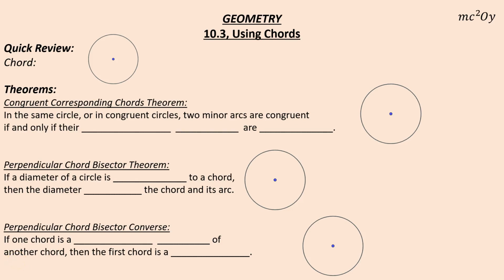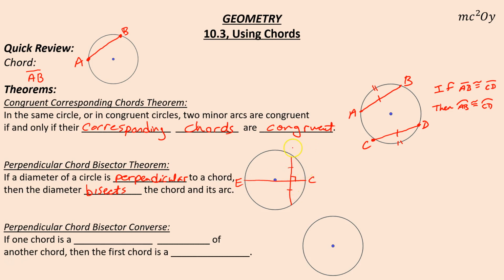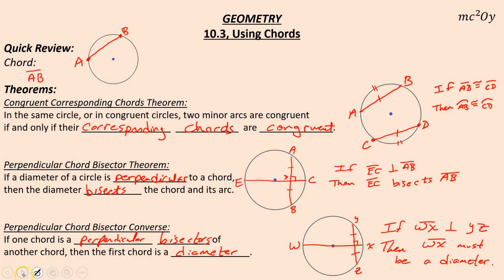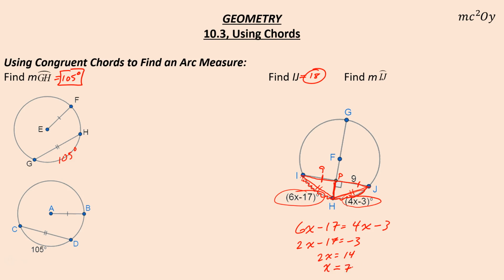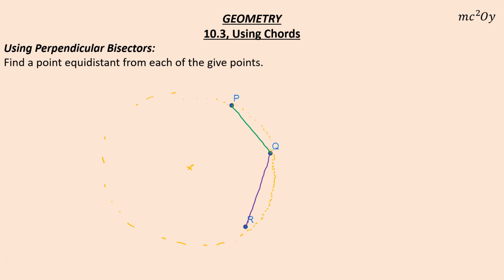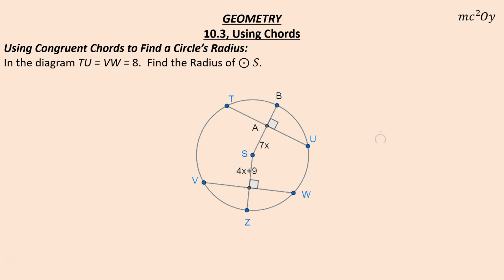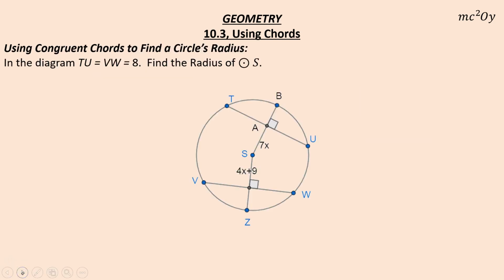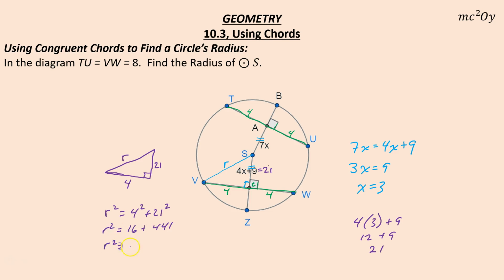G 10.3, Using Chords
0:00 Theorems
4:46 Using Congruent Chords to Find an Arc Measure
7:47 Using Perpendicular Bisectors
10:53 Equidistant Chords Theorem
13:56 Using Congruent Chords to Find a Circle's Radius